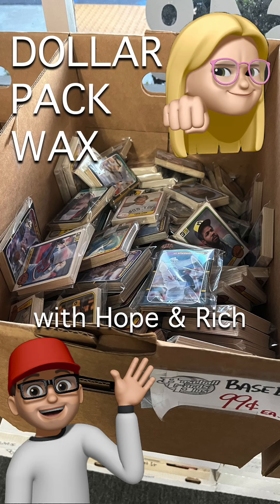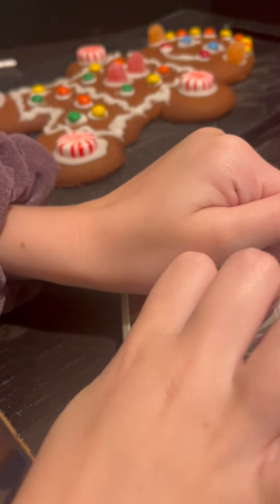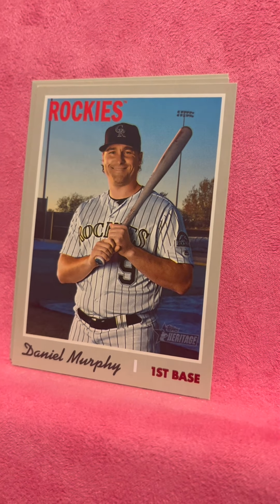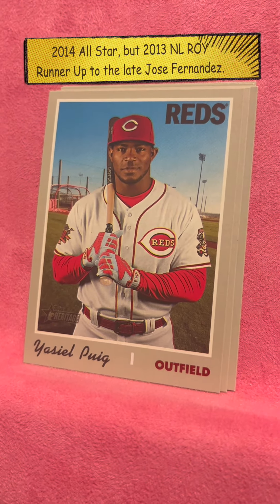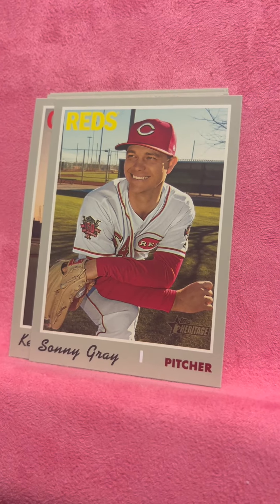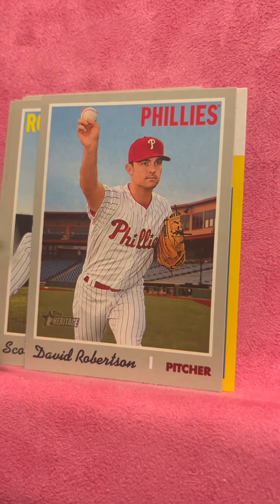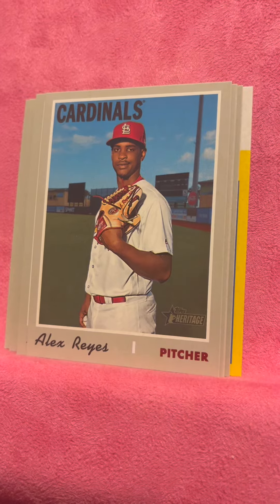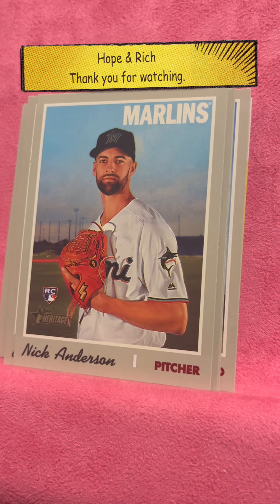2019 (1970) Topps Heritage Baseball HN (3rd) $1 Pack LCS